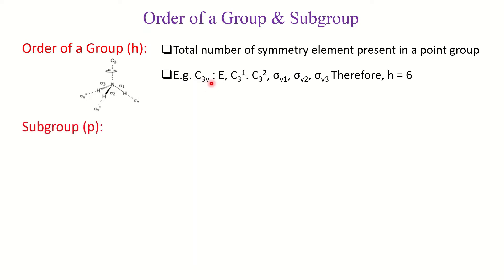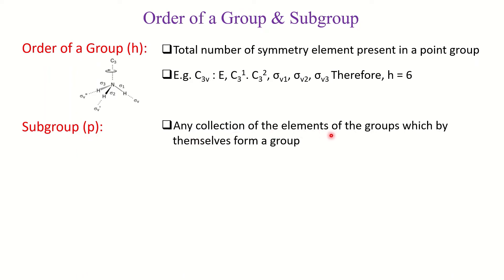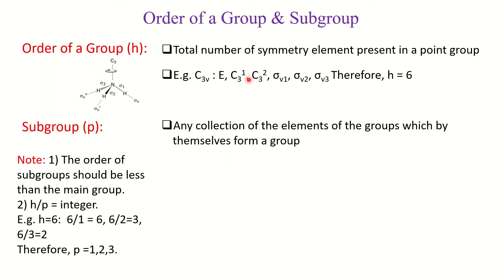Order of Group & Subgroup |Group theory |Physical Chemistry| Molecular Spectroscopy |M.Sc. Chemistry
Learn to find out the order of group and subgroup. Learn Tricks to find the possible subgroups. This topic is very important for M.Sc chemistry, CSIR NET, JAM, and GATE students.